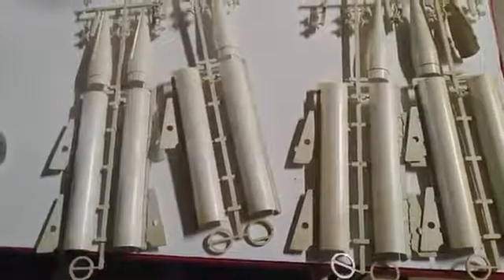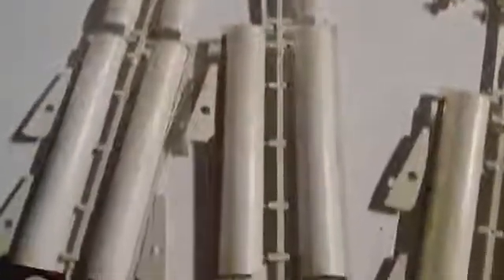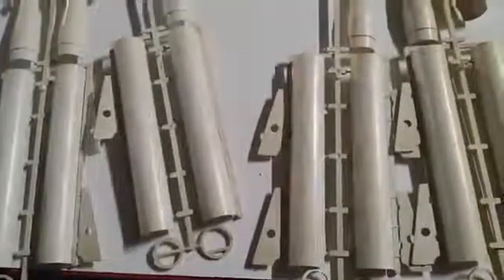A Tony rocket kit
Years ago, I was one of a tiny handful of people involved in molding a high-tech specialized fluorocarbon material from 3 M Company called KEL-F-81. The important thing about KEL-F is that at absolute zero it remains flexible, and thus it is an important in handling liquid oxygen and liquid hydrogen in rockets. It was cool that I received an order from Scandia National laboratory
to make valve inserts similar to parts I was making for the US Navy in Nuclear submarines. Kel-F-81 is a very, very difficult plastic to mold because it is corrosive, and it has to be heated to precisely 500F not 499f or 501 f because if the temperature is not exact, the plastic  becomes frothy or brittle. It requires hundreds of tons of pressure, too!  It also is the most expensive at 50.00 per pound.
The parts had extremely close tolerances and surface finish requirements. I made the parts and when it was time to ship them, I was told by Scandia to call them to obtain the shipping address. I was completely surprised by where there were to be shipped and more blown away more later when NASA called me and told me they would be used to power two probes to Jupiter on Project Galileo.
I don't know how the local newspaper or TV station got wind of this, but I was in the News and interviewed in my basement and on TV for having "the right Stuff"
I have always been interested in rocketry, so about that time I machined an injection mold and created this rocketry kit, and I molded about 500 or so kits. They finish up great and fly nicely, and I plan on using them in future tests with highly experimental rocket motors in my attempt to develop a revolutionary motor for my hypothesis on Force.  From time to time,  I will beautifully finish a kit and send an autographed rocket  to a subscriber
Anthony.